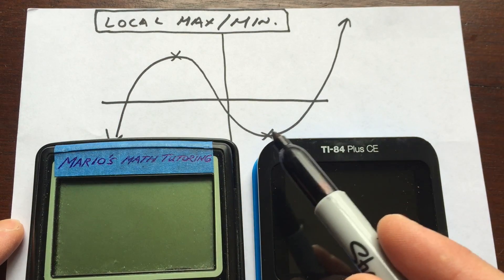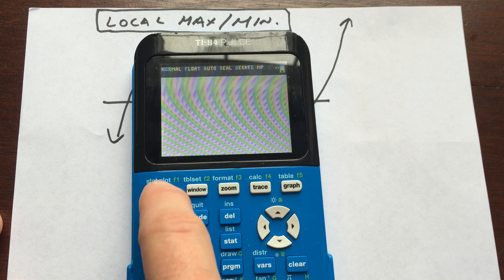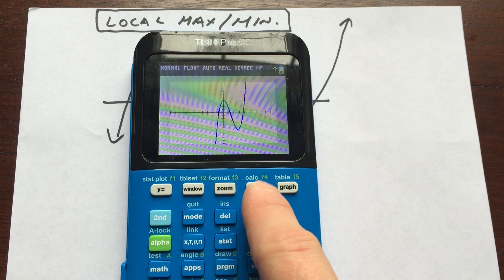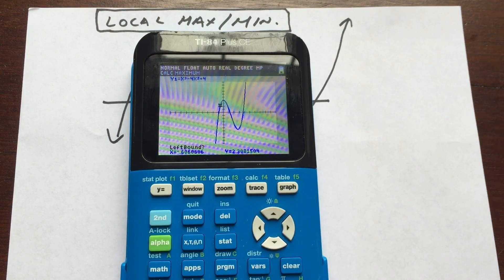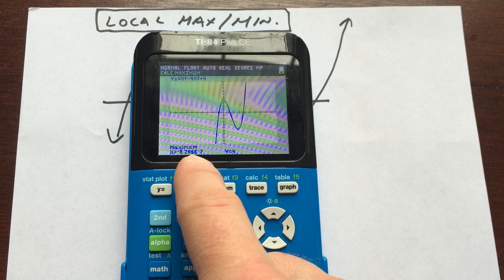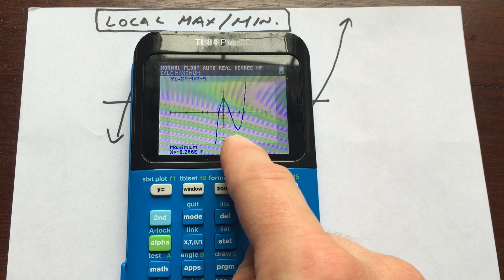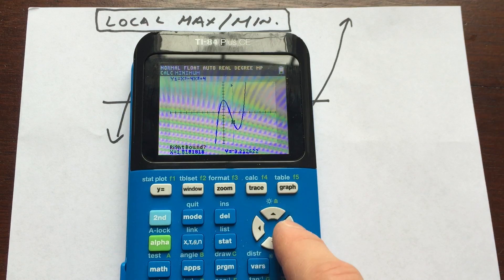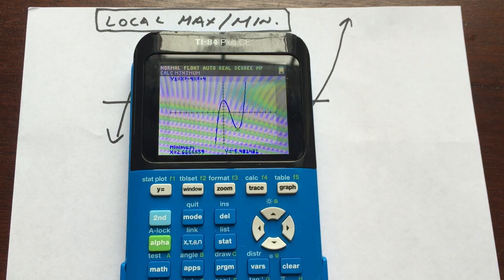Finding Relative Maximum and Relative Minimum (Turning Points) Using Ti84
Learn how to quickly and accurately find the local maximum and minimum points of any function using your TI-83 or TI-84 graphing calculator! This step-by-step tutorial will guide you through the process, making it easy to identify those crucial "turning points" on your graph.

Local maxima and minima are essential concepts in algebra and calculus, representing the highest and lowest points within a specific interval of a function's graph. Whether you're a student or just need to analyze a function's behavior, your graphing calculator is a powerful tool for this task.

In this video, you'll learn:

How to input an equation into your calculator's Y= editor.
How to graph a function to visualize its local maxima and minima.
Using the CALC menu to access the maximum and minimum functions.
Setting the "Left Bound" and "Right Bound" to define the search interval.
Interpreting the calculator's output for the coordinates of the local extrema.
Understanding scientific notation (e.g., E-7) in calculator results.
Timestamps:

0:00 Introduction: Finding Local Max & Min on a Graphing Calculator
0:20 Inputting an Equation into Y=
0:40 Graphing the Function
0:55 Finding a Local Maximum (Local High Point)
1:40 Setting the "Left Bound" for the Maximum
2:10 Setting the "Right Bound" for the Maximum
2:30 Interpreting the Maximum Result (Understanding E-7)
3:00 Finding a Local Minimum (Local Low Point)
3:30 Setting the "Left Bound" for the Minimum
3:50 Setting the "Right Bound" for the Minimum
4:10 Interpreting the Minimum Result
4:30 Conclusion
Master this graphing calculator skill to enhance your understanding of functions and their behavior!